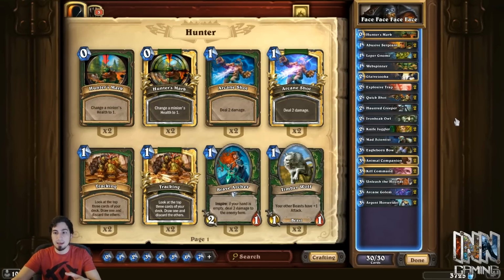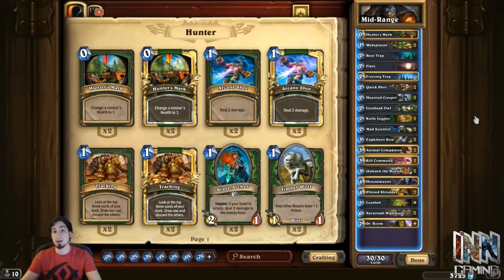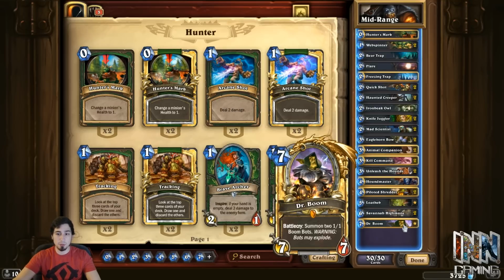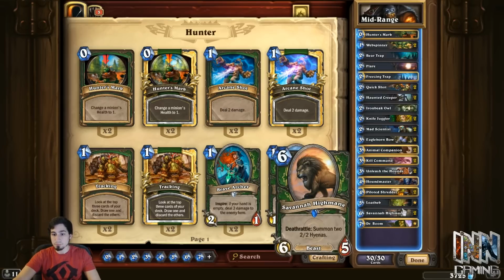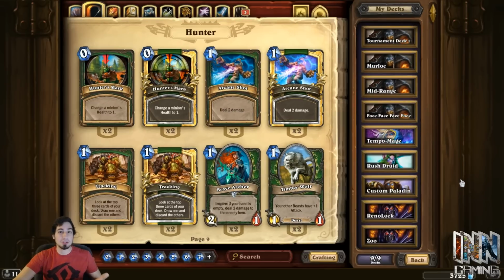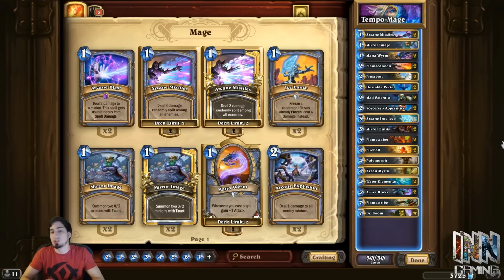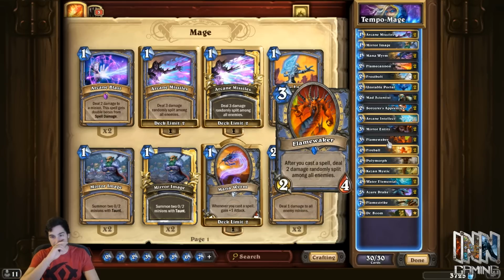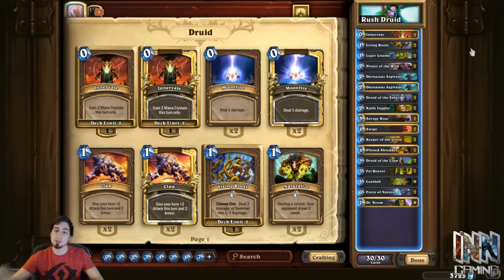Hearthstone: Top 5 Decks For Beginners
Thanks,
Warshack